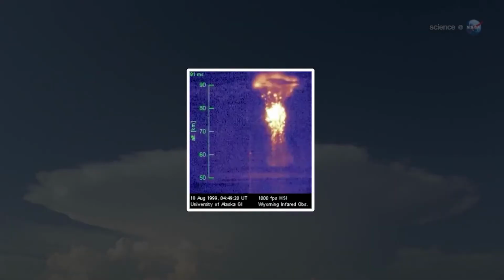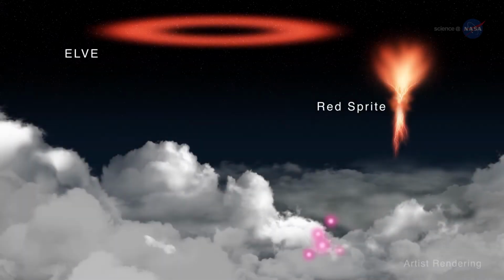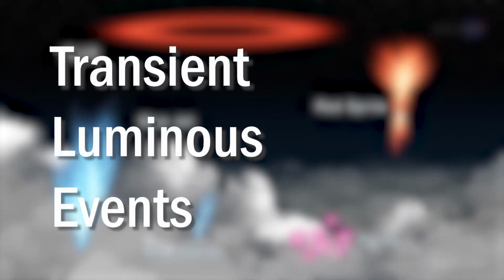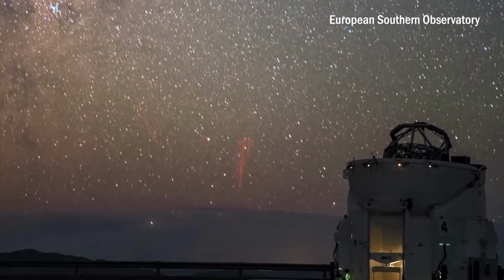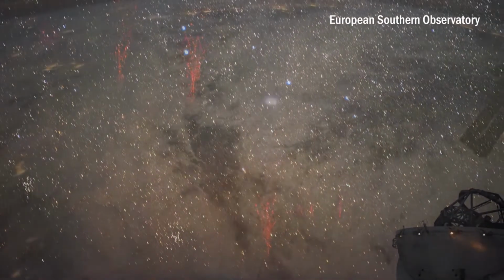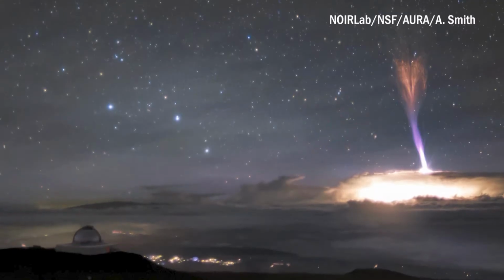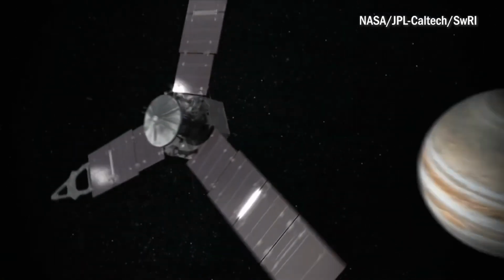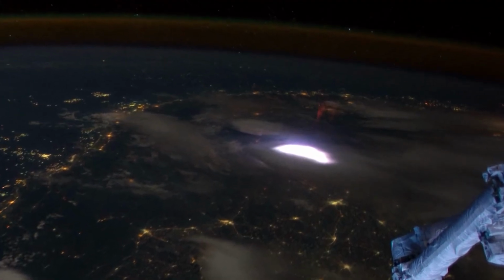Moment of Science: Sprites & Other Mysterious Lights in Our Upper Atmosphere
Episode 120:

Nearly 30 years ago, scientists in aircraft miles above the ground finally managed to capture a phenomenon never before confirmed on film. This flash of red light, lasting no longer than a few milliseconds, was the first color photograph of a sprite. It doesn’t look at all like the ones in a storybook, but they’re just as mystical, mysterious, and elusive.

Over the years more and more of these red flashes have been recorded, alongside other fleeting flashes of color above clouds. Scientists gave these events whimsical names such as ELVES, SPRITES, TROLLS, blue jets. All now classified as as Transient Luminous Events (TLEs), a much more scientific acronym for these short-lived electrical discharges in our upper atmosphere.